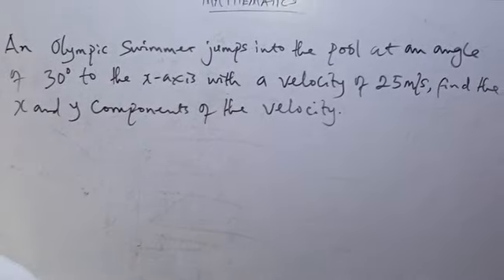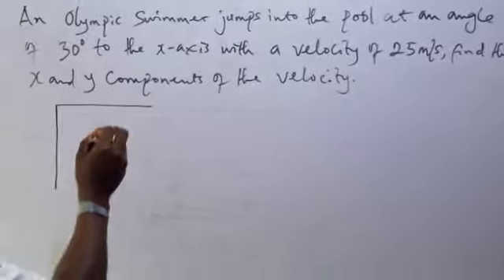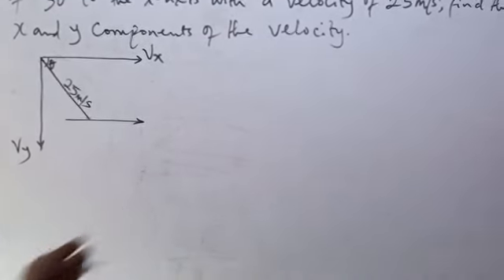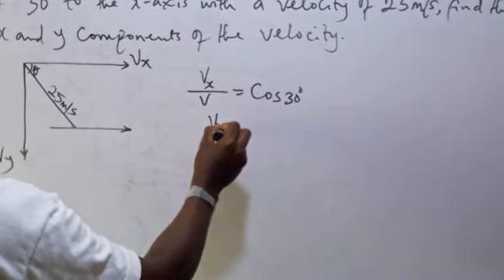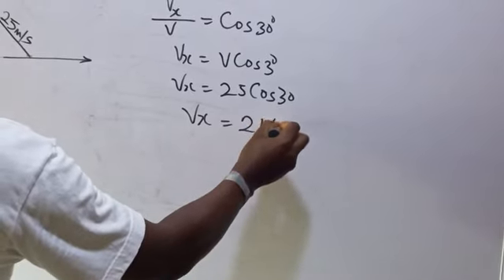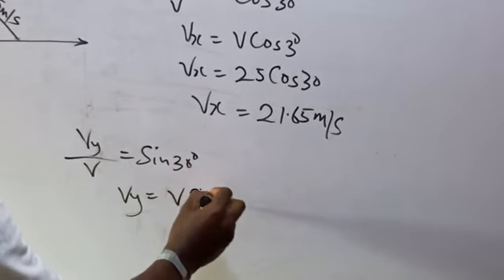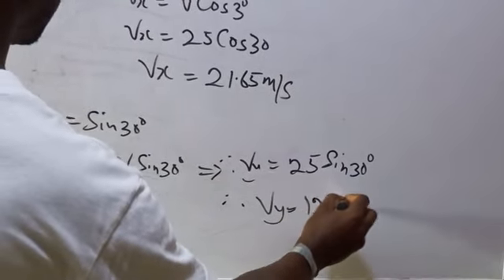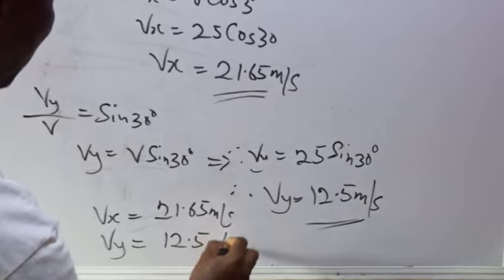of Vectors MathsExplained Education MathsTeacher@AcademicSharpBrains